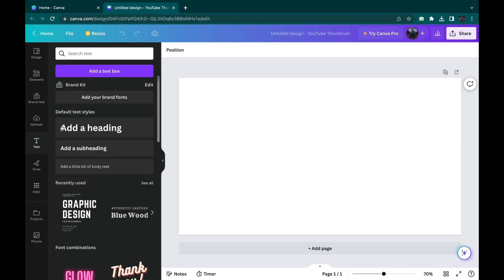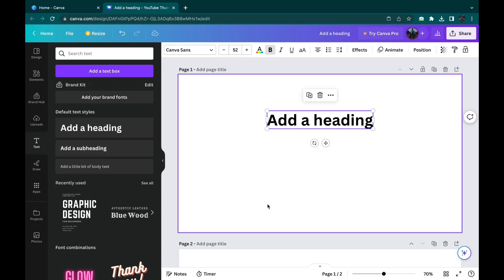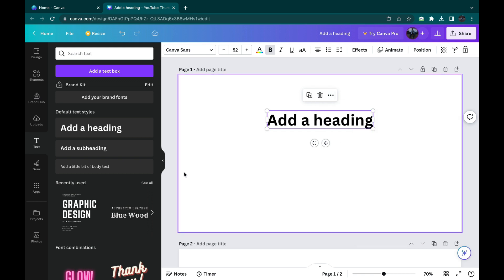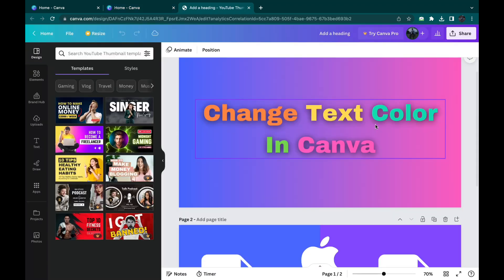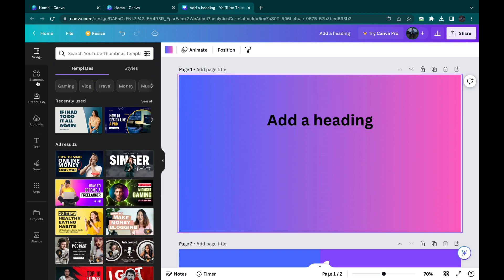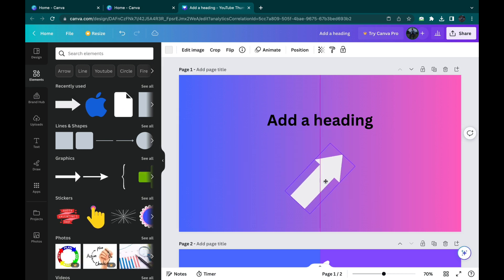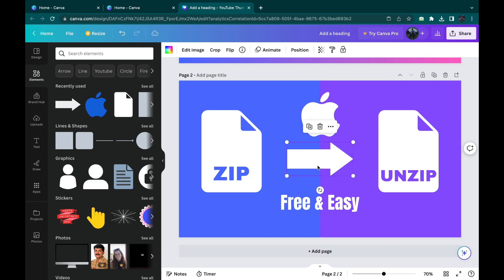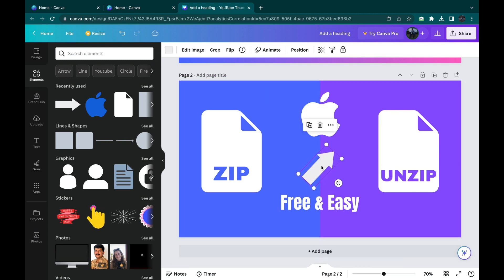How To Copy & Paste Elements In Canva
Here's how you can copy and paste elements such as text boxes, shapes and more in Canva.